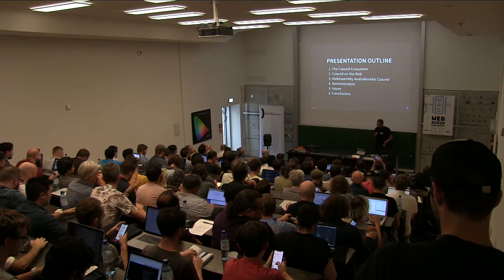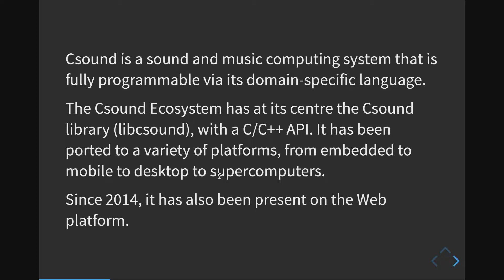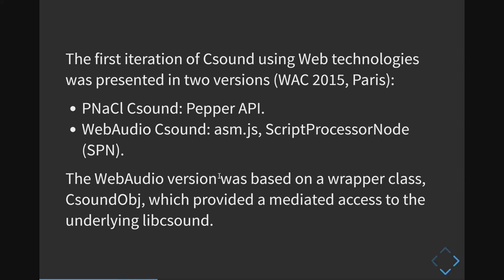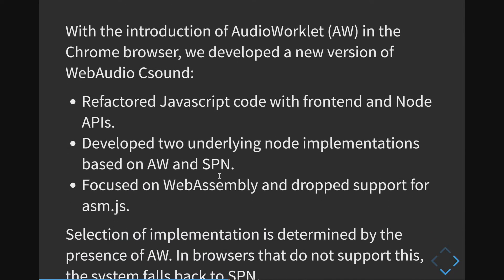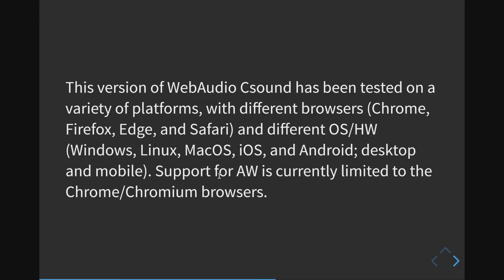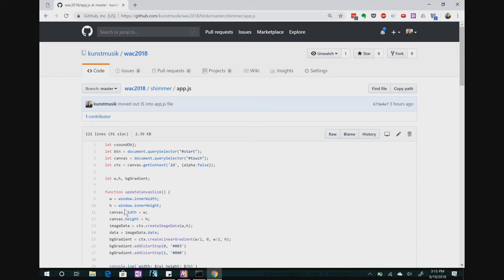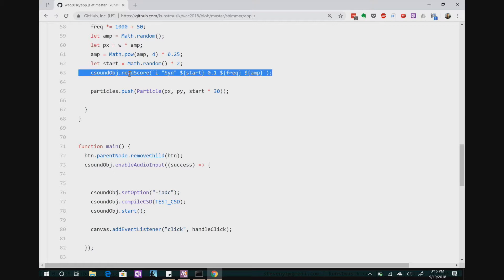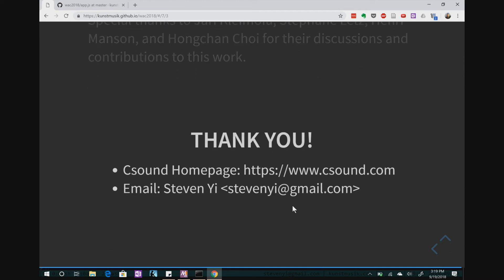WebAssembly AudioWorklet Csound by Steven Yi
By Steven Yi, Victor Lazzarini and Edward Costello

This paper describes WebAssembly AudioWorklet (WAAW) Csound, one of the implementations of Web Audio Csound. We begin by introducing the background to this current implementation, stemming from the two first ports of Csound to the web platform using Native Clients and asm.js. The technology of WebAssembly is then introduced and dis- cussed in its more relevant aspects. The AudioWorklet interface of Web Audio API is explored, together with its use in WAAW Csound. We complement this discussion by considering the overarching question of support for multiple plat- forms, which implement different versions of Web Audio. Some initial examples of the system are presented to illustrate various potential applications. Finally, we complement the paper by discussing current issues that are fundamental for this project and others that rely on the development of a robust support for WASM-based audio computing.